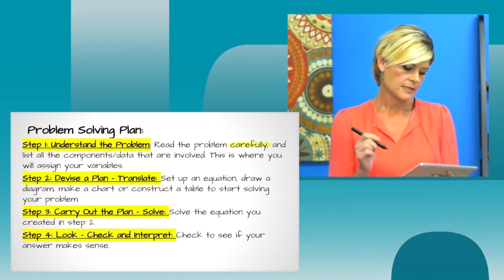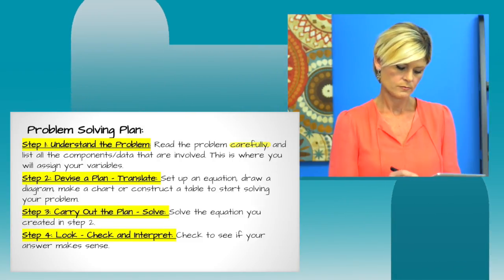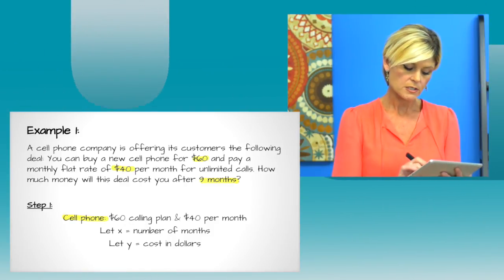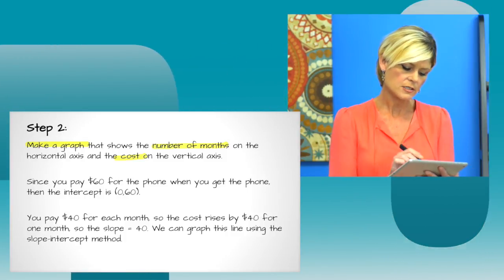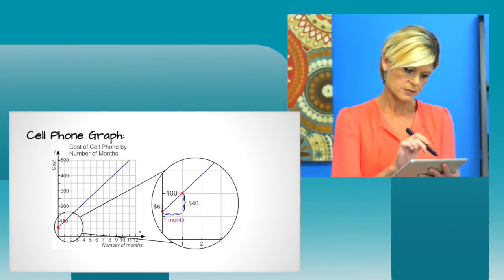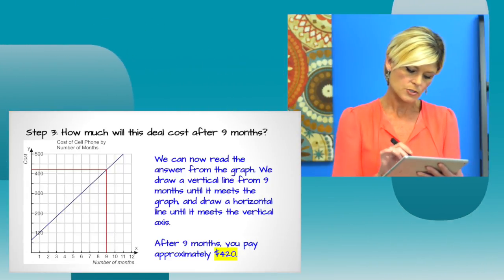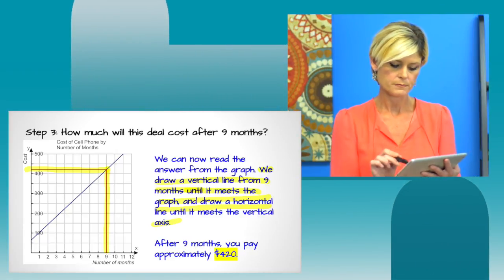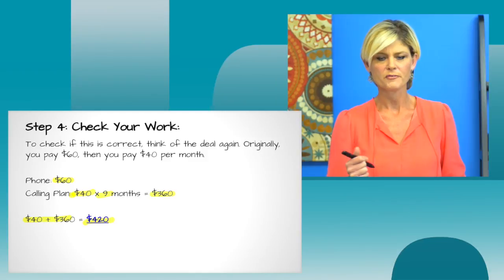Spring into Math 7 Chapter 5 Lesson 8